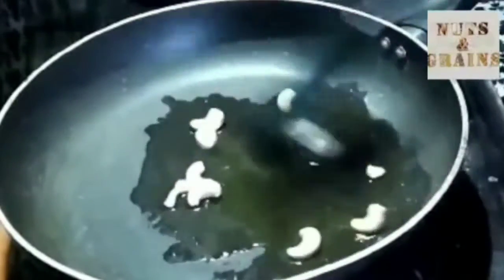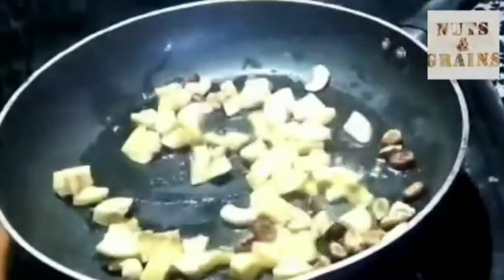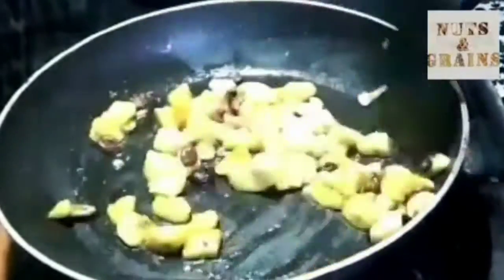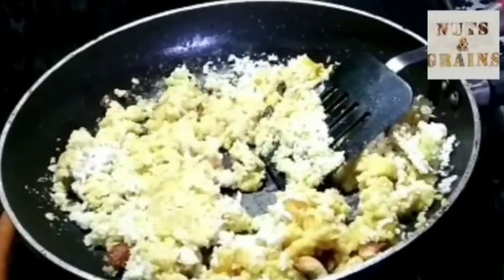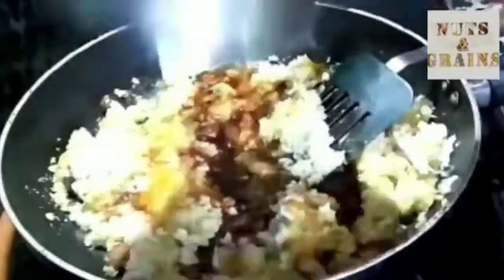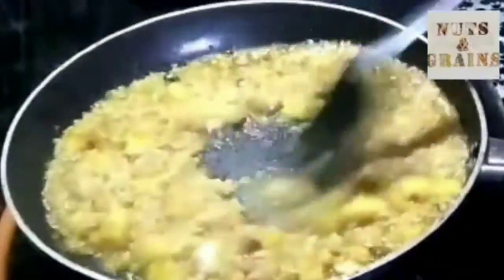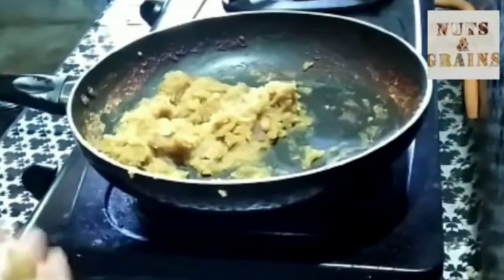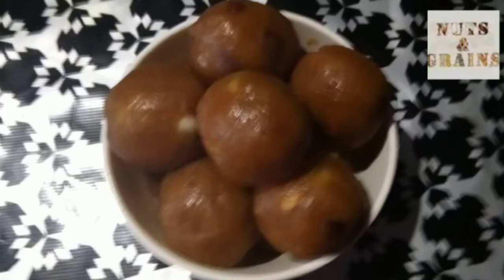Moongdal Laddu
ചെറുപയർ പരിപ്പുകൊണ്ട്  ഒരു ടേസ്റ്റി ലഡ്ഡു 😋😋